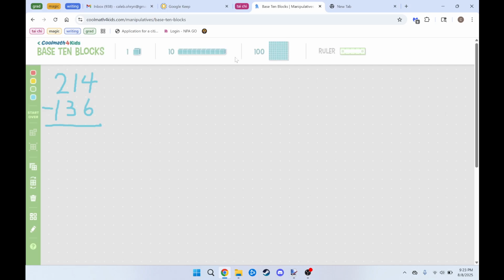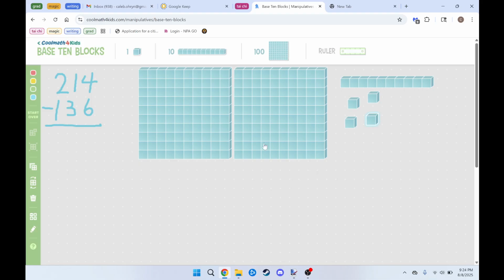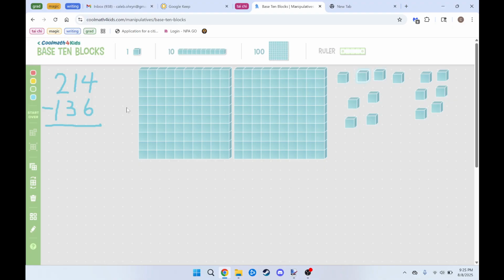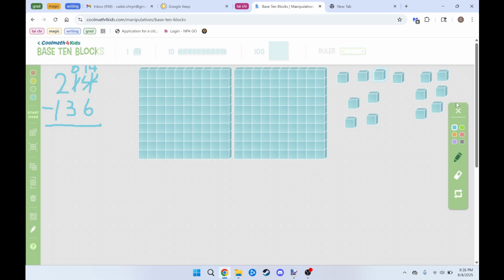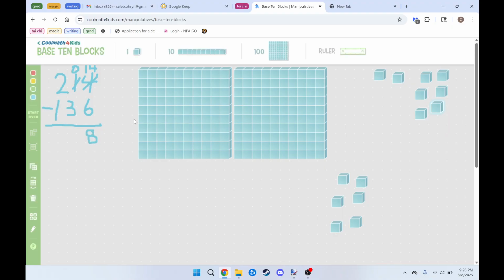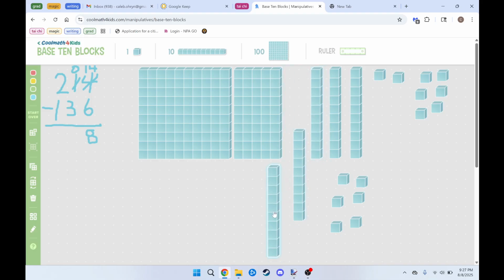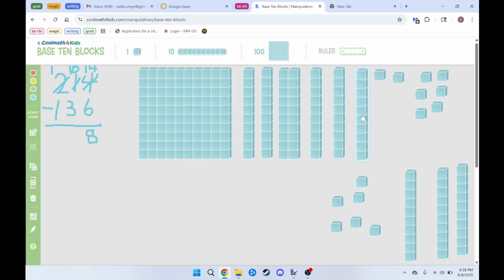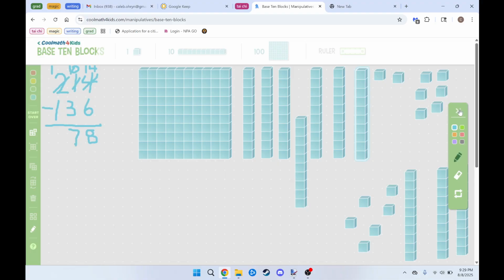Direct Modeling the U.S. Standard Algorithm (214 Minus 136)